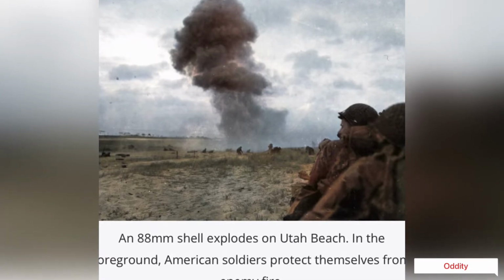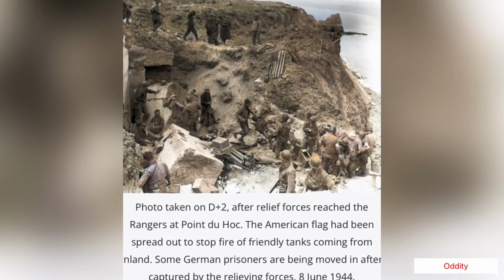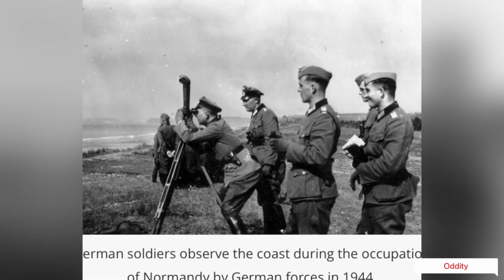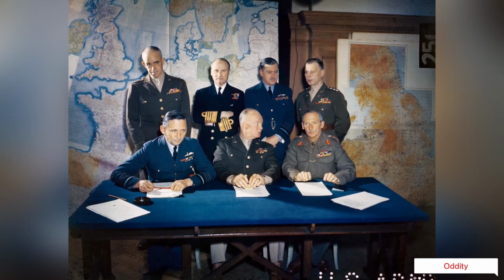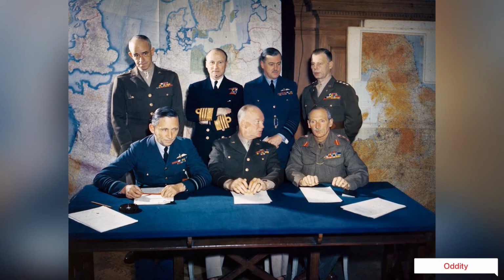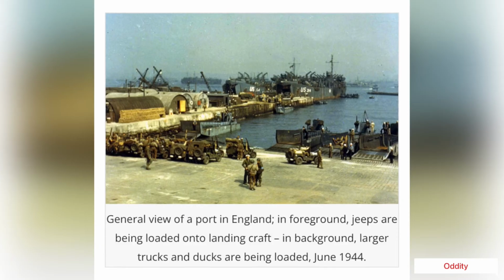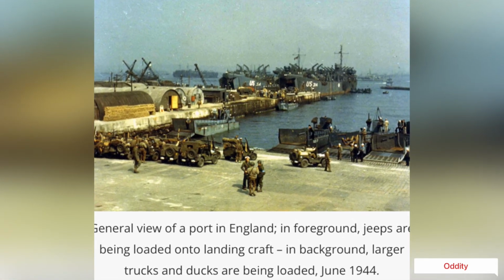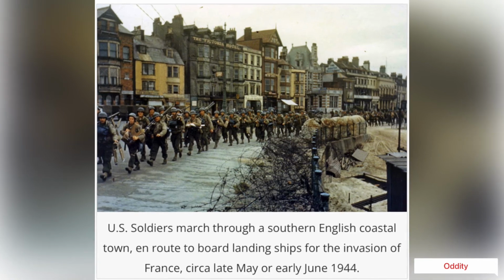D-Day: The Normandy landings through rare photographs.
Want to work with us as a :
Content finder
Content editor